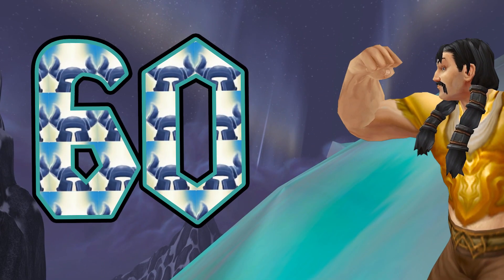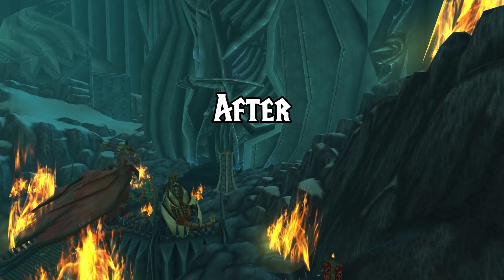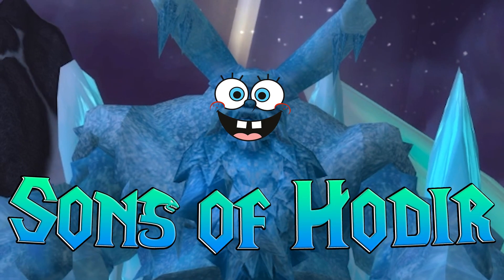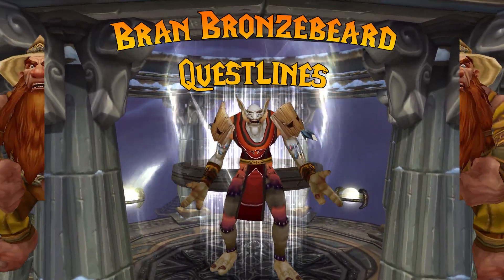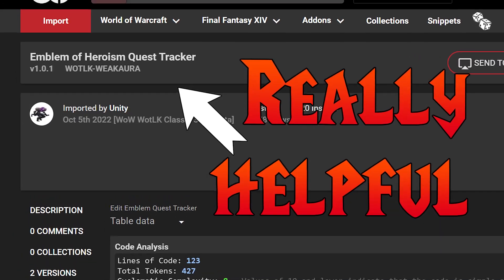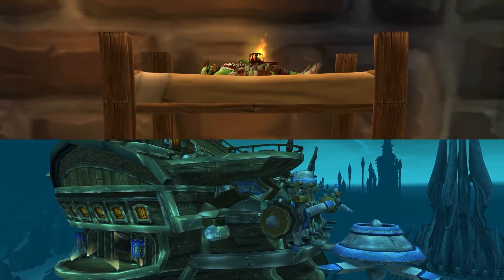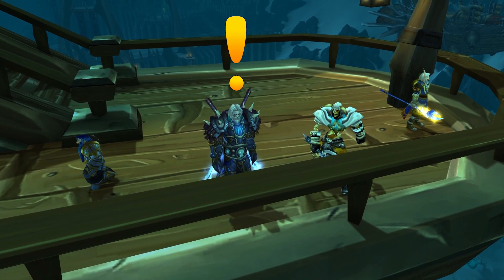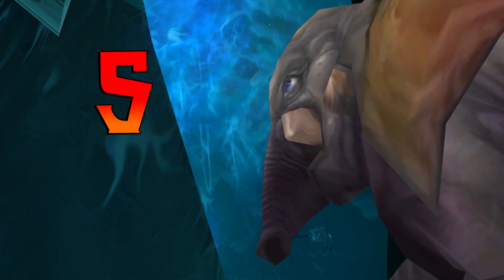How I Got 60 Emblems of Heroism in 1 Week (Without Doing Dungeons)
Did you know there's a way to get 30 emblem of heroism with just 1 quest chain? Check out this wotlk farming guide to learn how to get over 60 emblems in no time!

Chapters:

0:00 - 3:25 Best Quests to farm emblems in  WotLK
3:25 - 3:50 30 emblems quest  chain